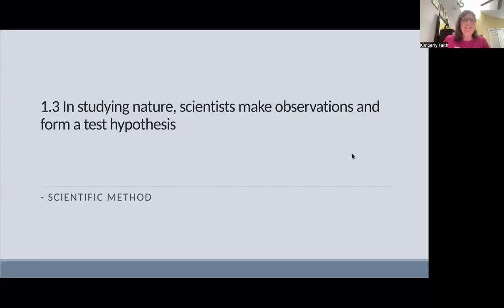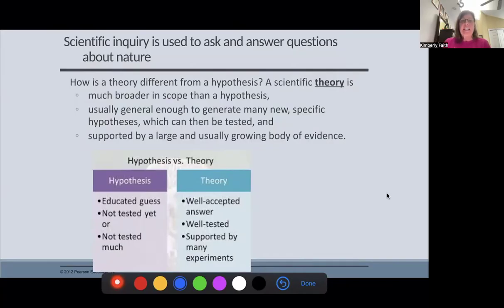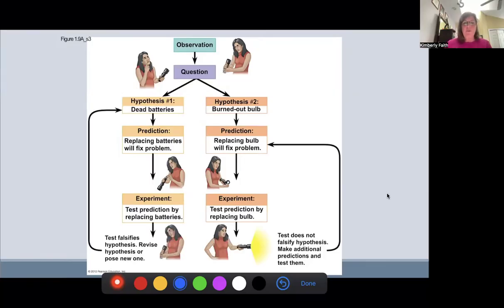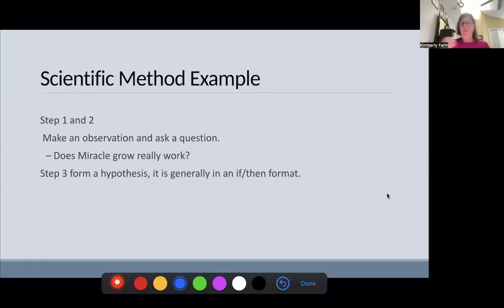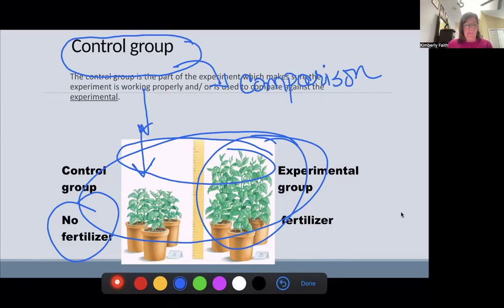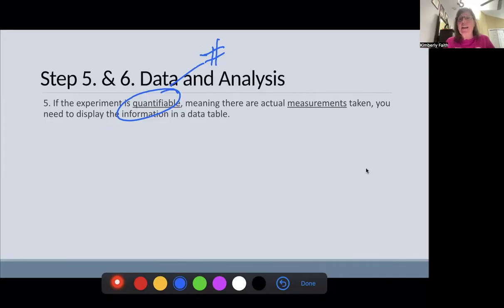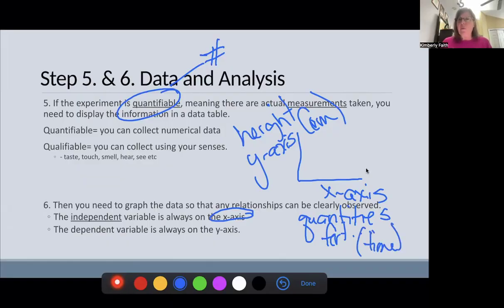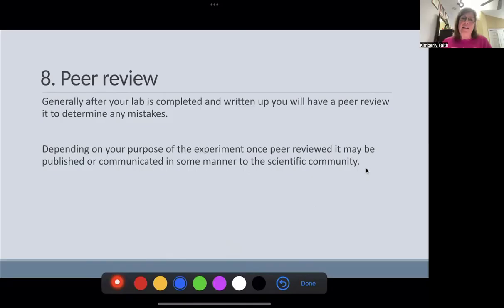Ch 1 section 3